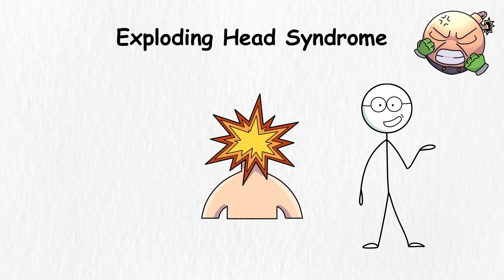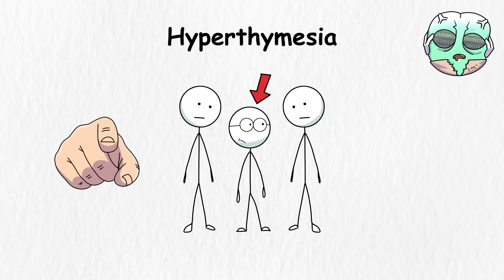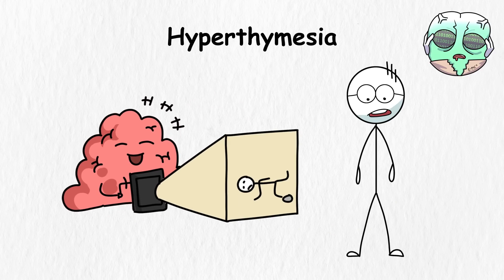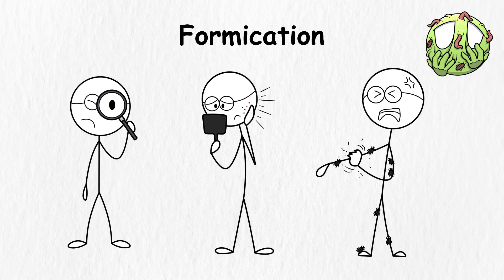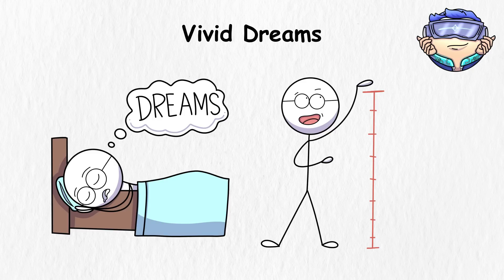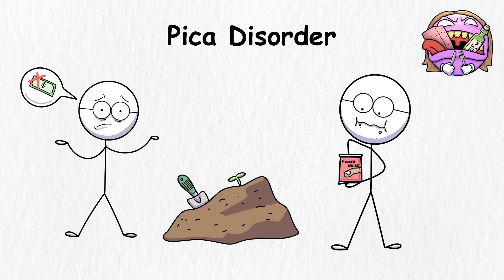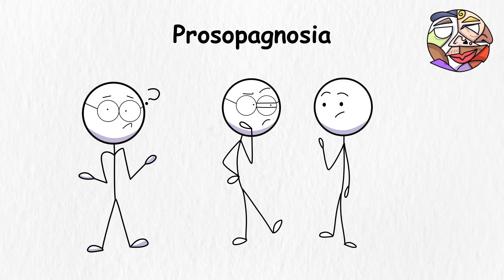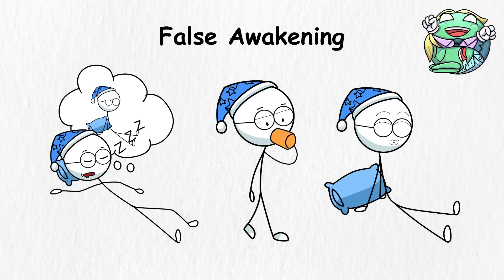Every Odd Body Phenomenon Explained in 14 Minutes